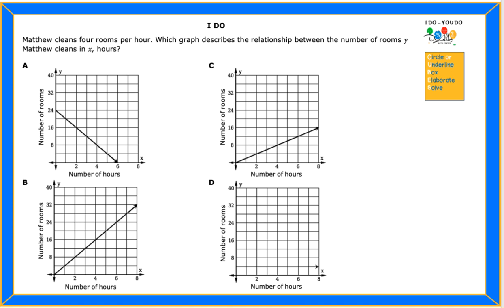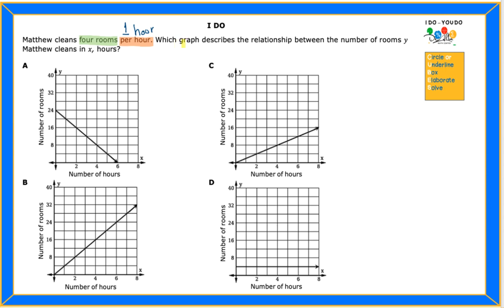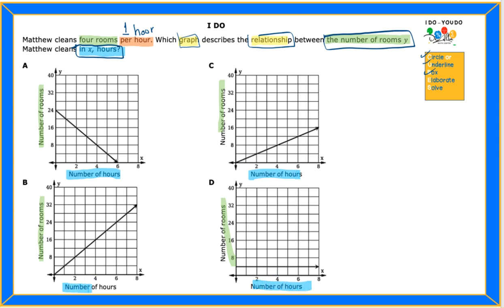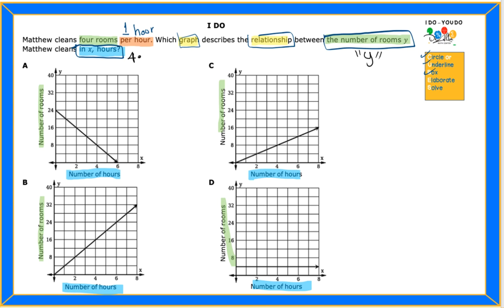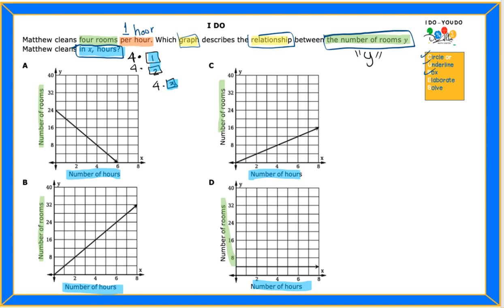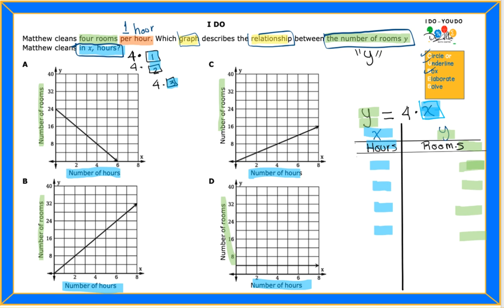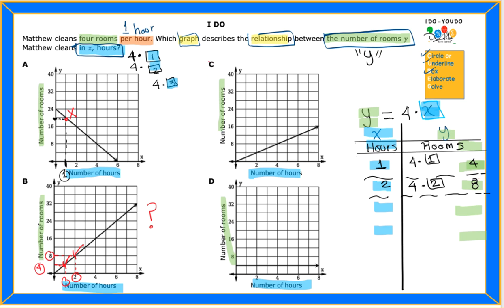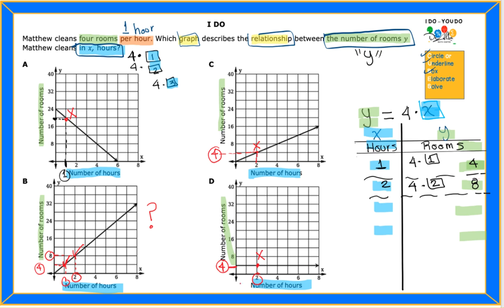7.4 (A) Question 13 - I Do - You Do (English)